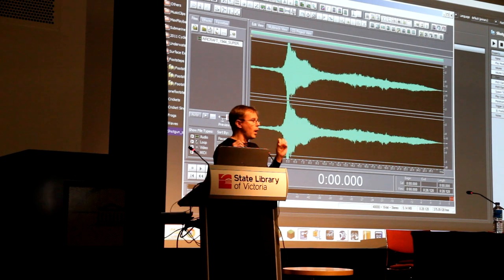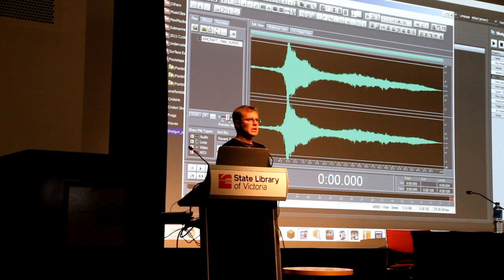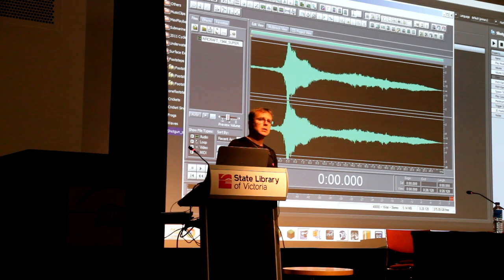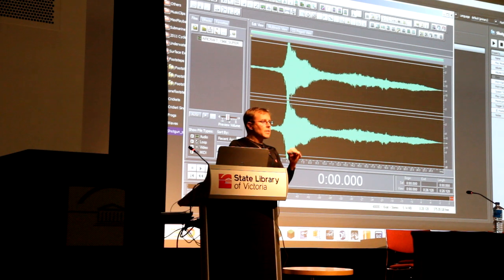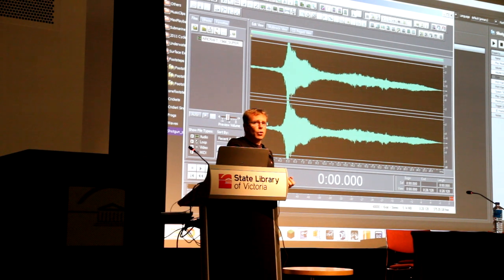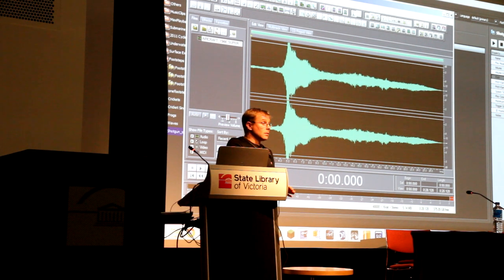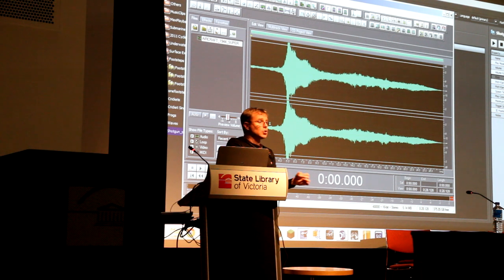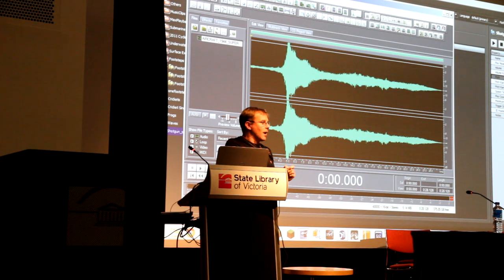Freeplay2011 "Tiny Speakers" presentation Part 1 of 6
This is my presentation on audio for mobile platforms and generative audio at Freeplay 2011